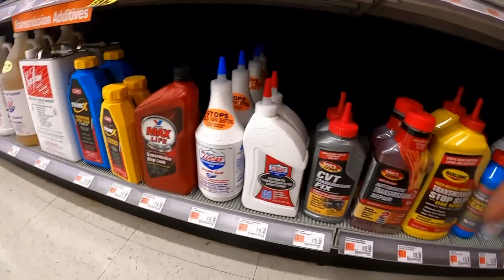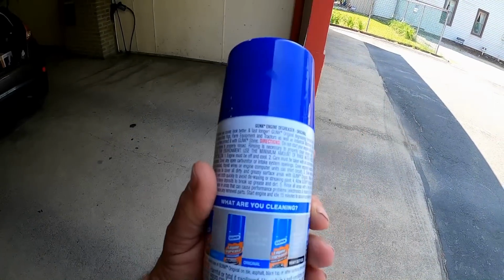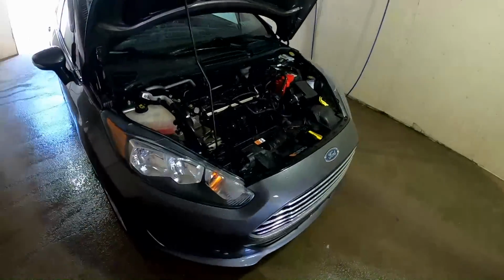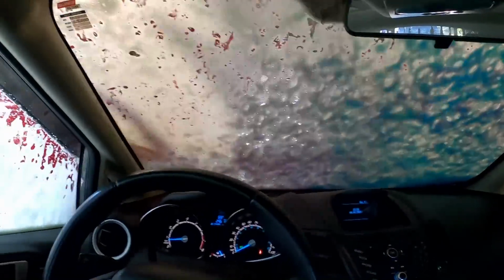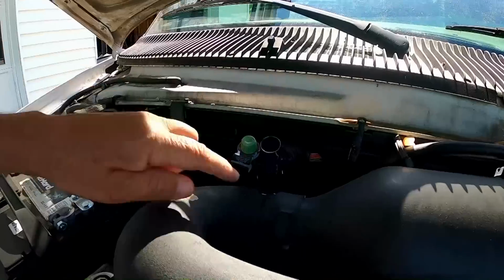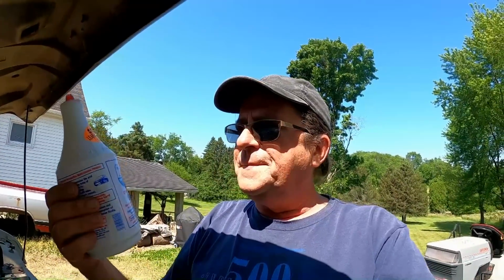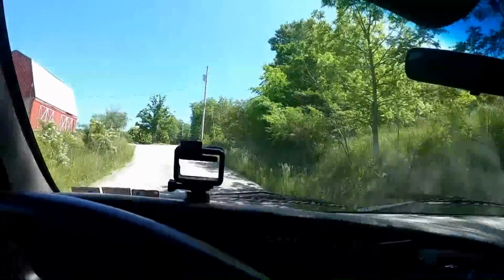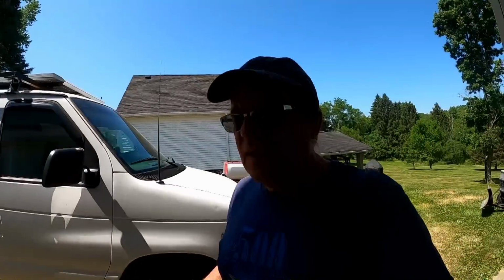DIY Engine Bay Compartment Cleaning - PLUS+++ Lucas Oil Transmission Repair Experiment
My name is Dave and I travel with my dog Bella in a 1987 Coachmen Classic Class A Motorhome. This is our tour across America. So join us if you’re open to travel, fun, excitement, hiking & exploring. Wish us luck on this adventure! Maybe we’ll see you down the road sometime. Happy trails!